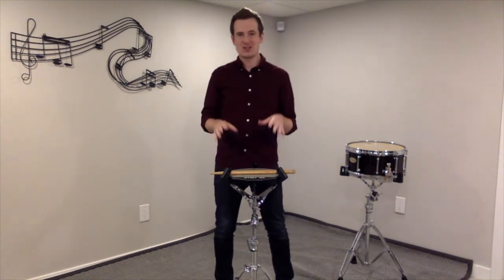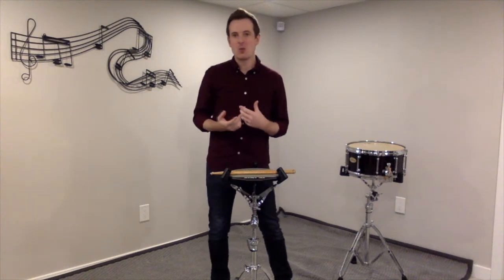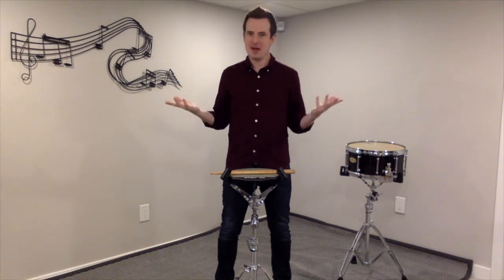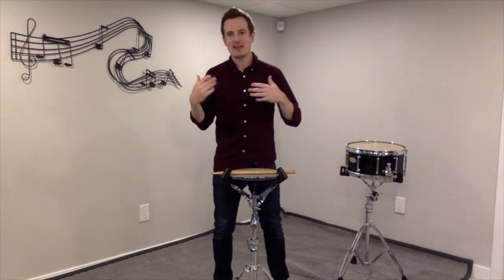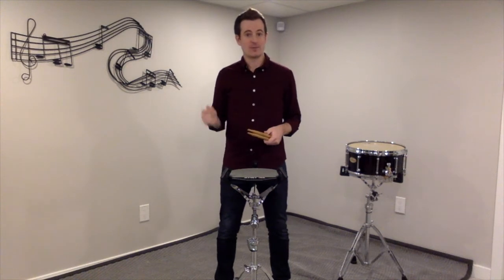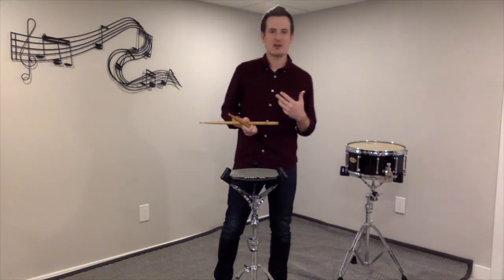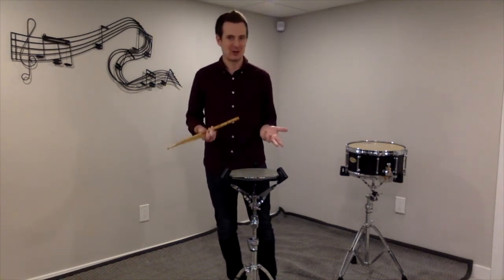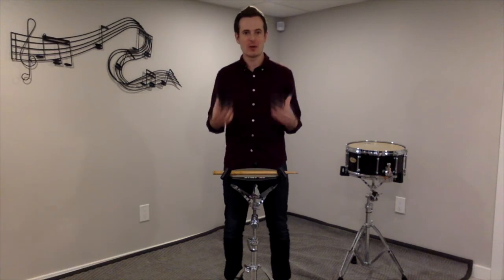10.4 Bb Major Scale Snare Drum